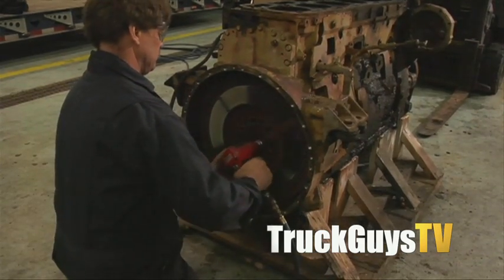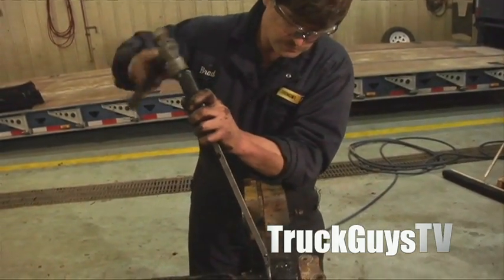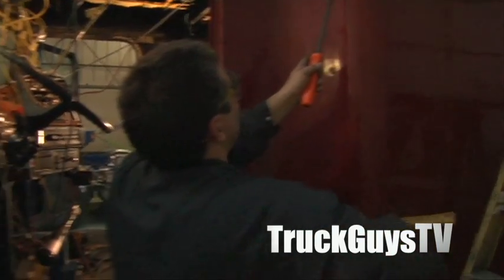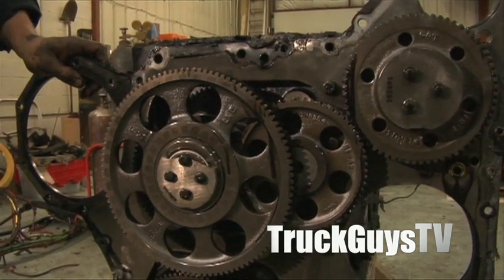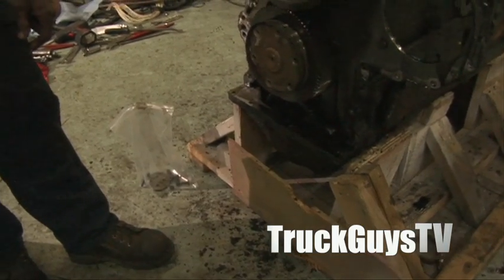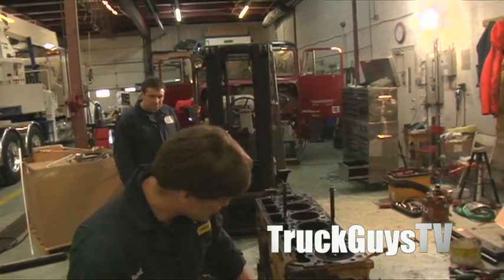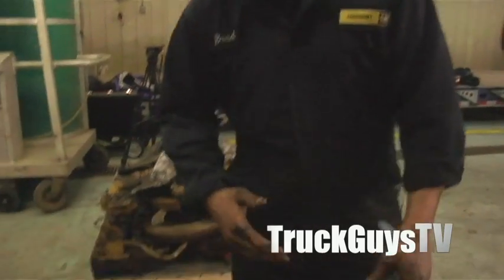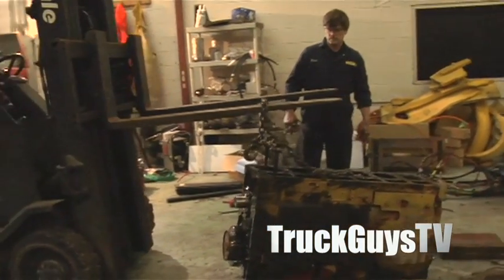"Building the Retroliner": Episode 5A - "Good News / Bad News" - The Engine 'Block'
"Building the Retroliner" a TruckGuysTV eLearning Exclusive:  Episode 5A - "Good News / Bad News", The Engine 'Block' Teardown continued...

Synopsis:
CAT engine expert Brad Stanley and Phil now move on to the 'engine block'...    To get at the pistons and crank shaft they have to start with the removal of the Fly Wheel, the Injection pump, the front cover, and the crankshaft seal...and more.

The good news is Brad found the source and path of the oil leak, only after he removed the accessory drive gear, idler gear, and timing gear plate.  The bad news is they found another broken part that may have cause more damage, and may have fallen into the oil pan.

As Brad says "Don't do this at home" Phil uses a forklift to maneuver the very heavy engine block so Brad can get at the cylinder packs.

Fortunately for Phil and for all viewers watching the 'Building the Retroliner' how-to series, , Brad is a certified CAT engine expert and he walks us through every action taken.

The Series:
'Building The Retroliner' is a series of 'DIY/How-To' videos about building a custom Big Rig. Over 40 episodes of demonstrations and tutorials.   TruckGuysTV will be posting episodes weekly...
Follow award winning custom truck builder Phil Langevin as he and his crew build a custom Freightliner beginning in the scrap yard and ending at the 'Big Rig Build-Off' at the Mid America Trucking Show (MATS).